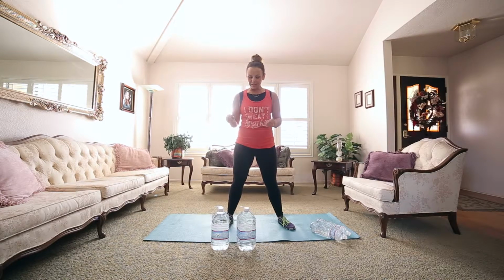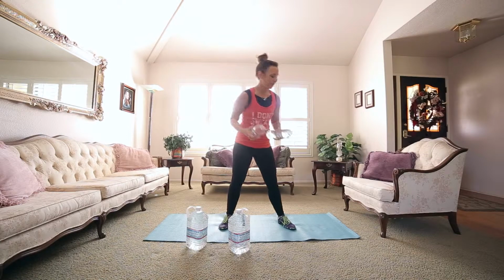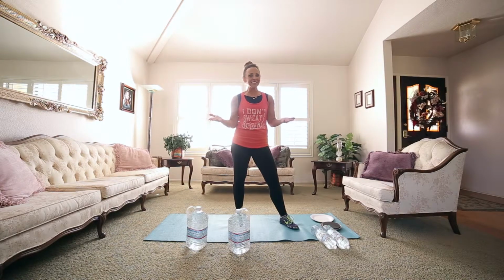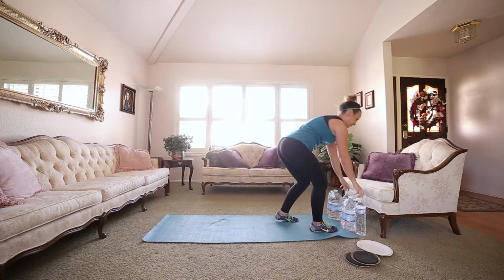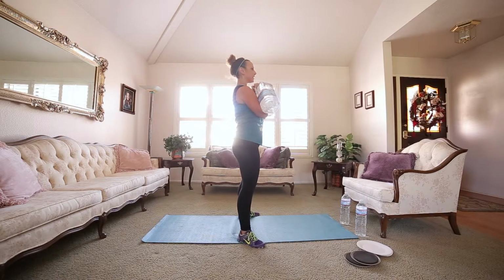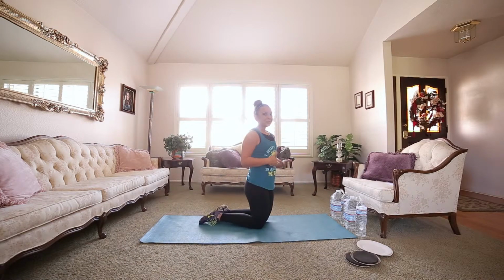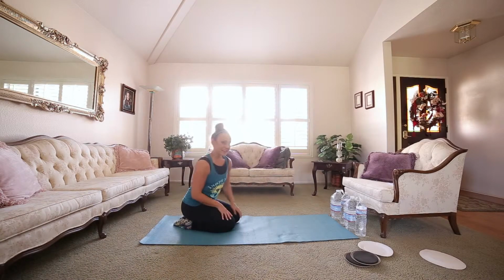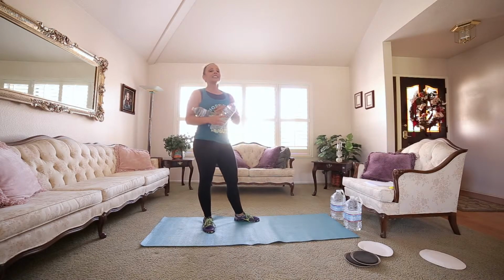At Home Workout 11 SAOH & below squat with twist, pledge plank, manmaker, mermaid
PBCtv Home Workout Series 11

Set your timer for 10-12 minutes and follow the repetition ranges below

Single arm overhead and below squat with twist 8 times each side
Pledge plank 8 times each side
Manmaker 8 times total
Mermaid 1 on each side for your cool down stretch

oie7r03wfusdoi